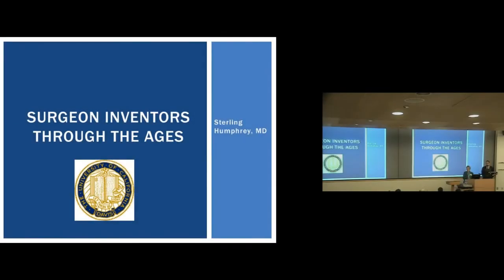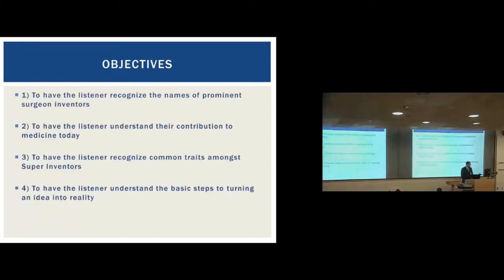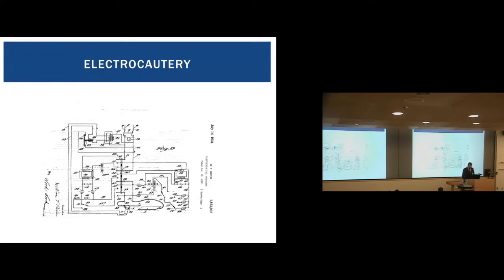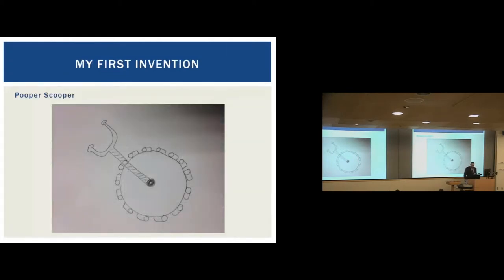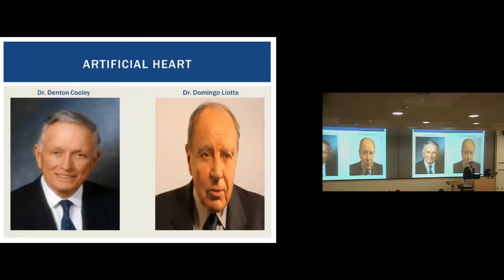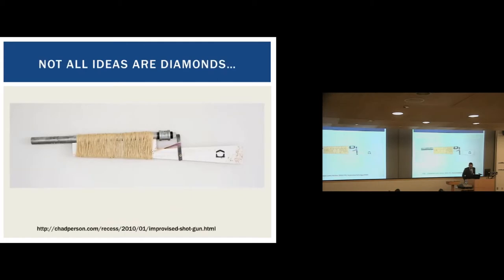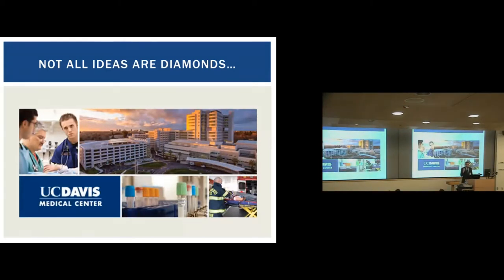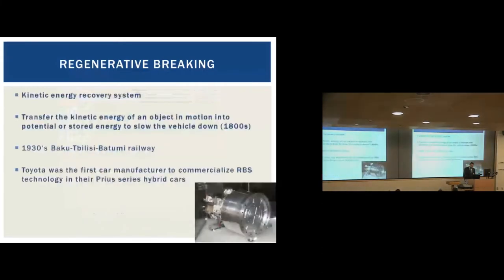Surgeon Inventors Through The Ages - Sterling Humphrey - M.D.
Presented 03/29/2016
Department of Surgery Grand Rounds
Presenter: Sterling Humphrey, MD
Title: Surgeon Inventors Through The Ages